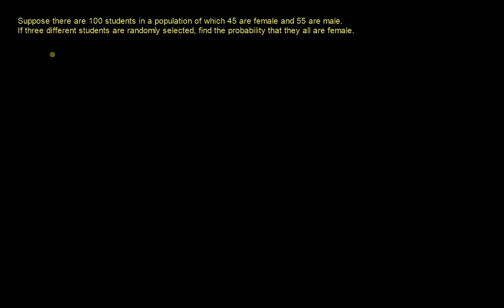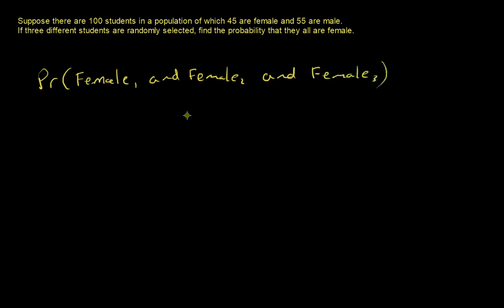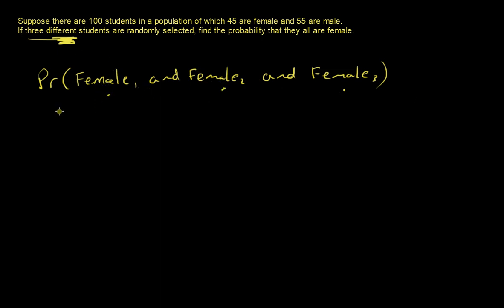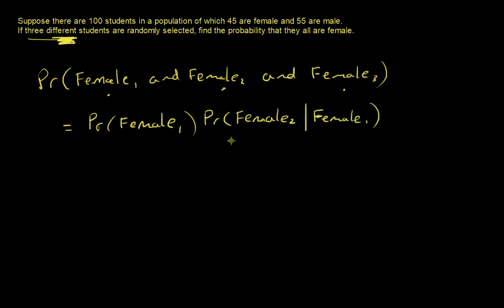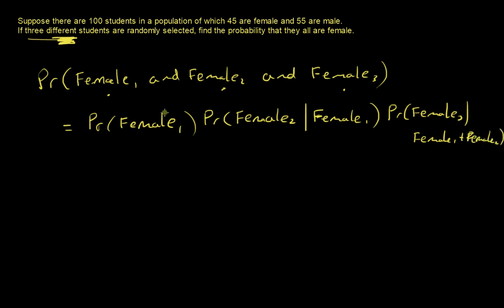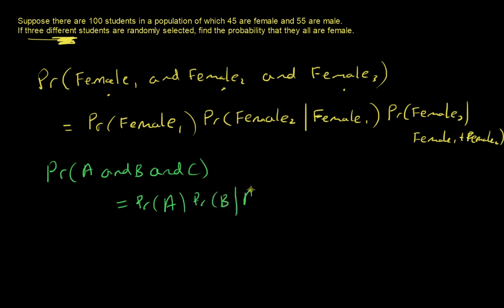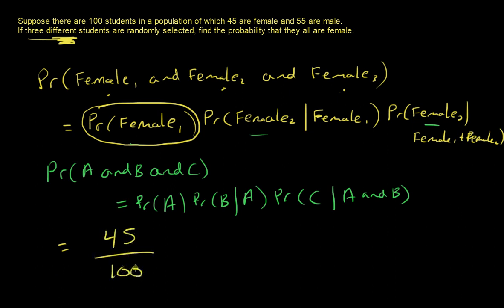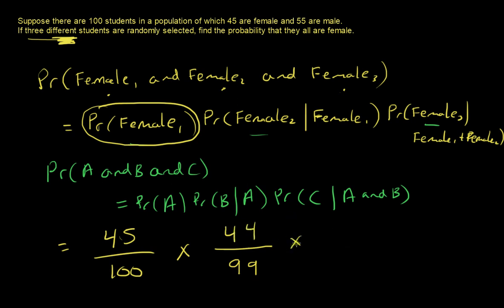Multiplication Rule For Several Events - Example - Gender